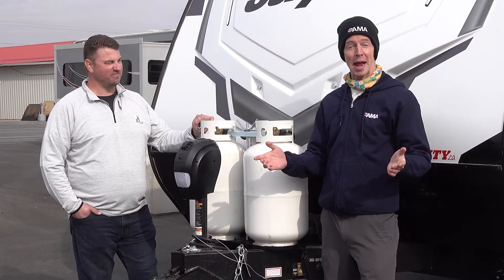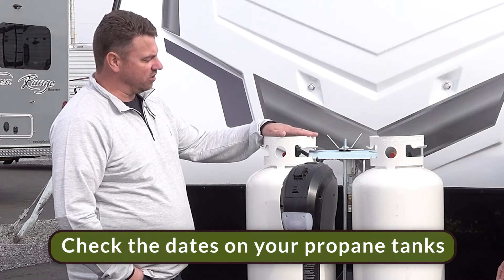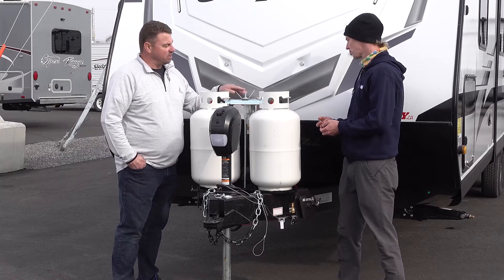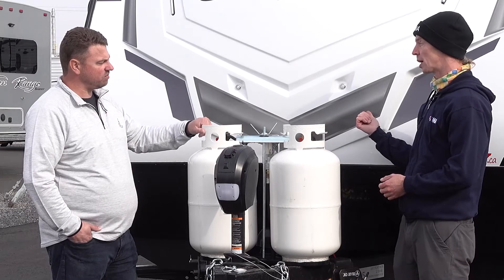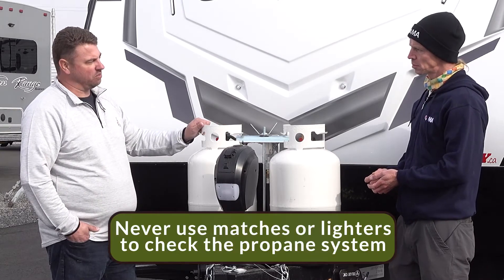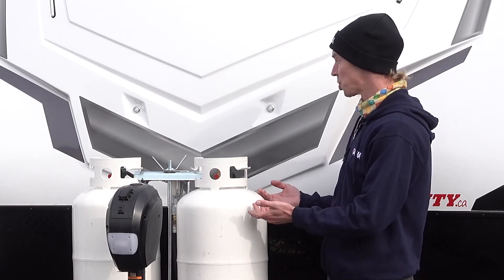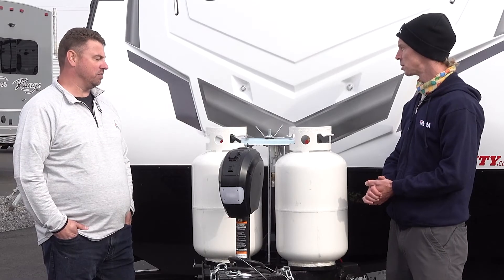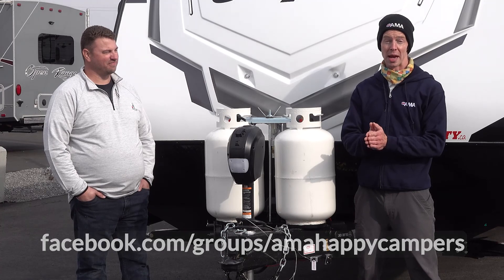Safely hook up your RV Propane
Hooking up your RV’s propane should be done with caution to avoid dangerous accidents. Follow along as our RV expert, Stephen Hockridge, shows us how to safely and properly hook-up a propane tank to an RV or travel trailer in our latest RV hook-up hacks video–brought to you in part by the Recreation Vehicle Dealers Association and Parks and Campgrounds Owners' Association of Alberta.

Join our online community of Alberta based RV and outdoor enthusiasts